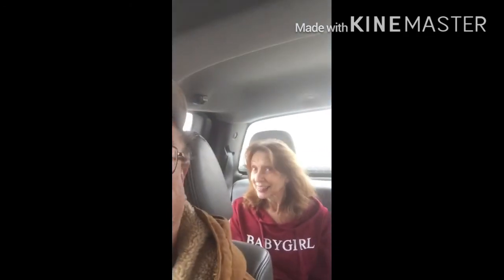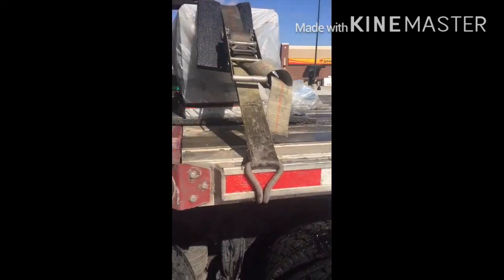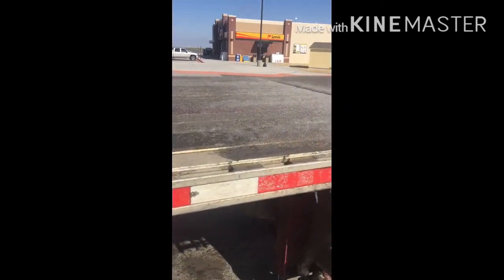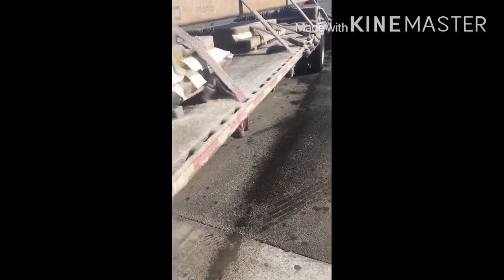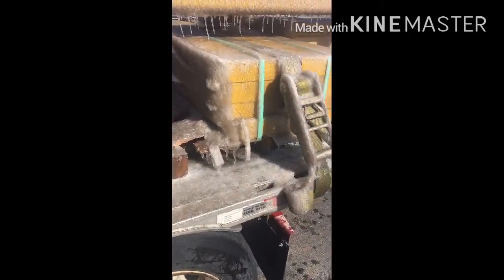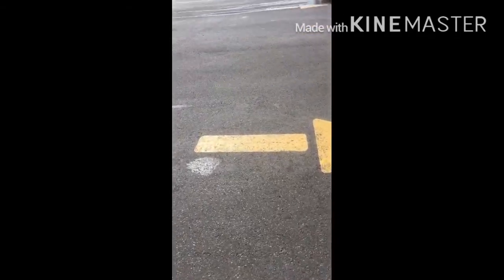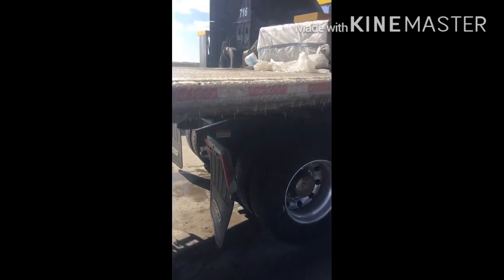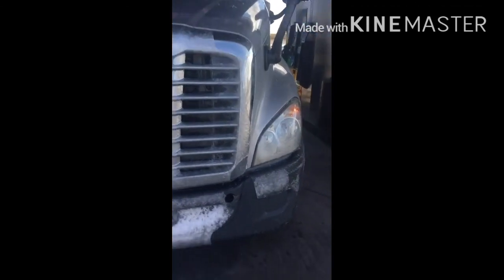Meet up with Craig and Kathy Durban